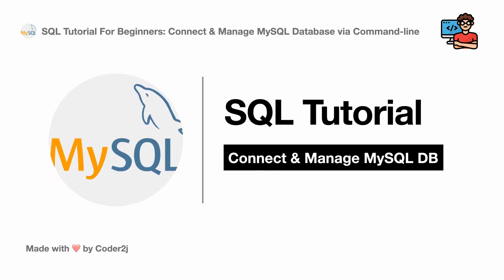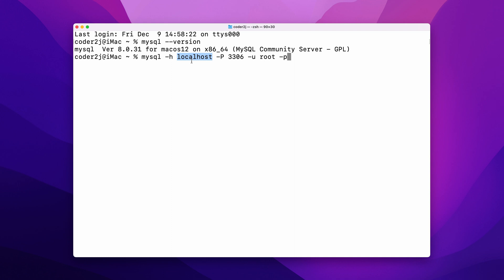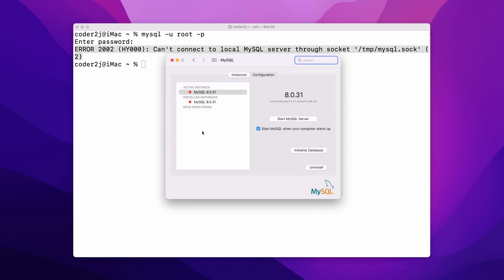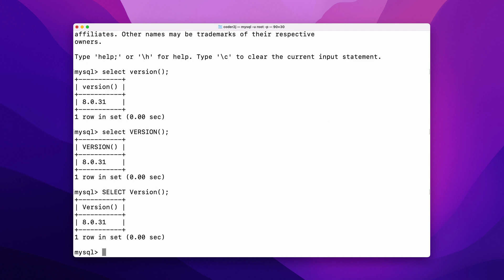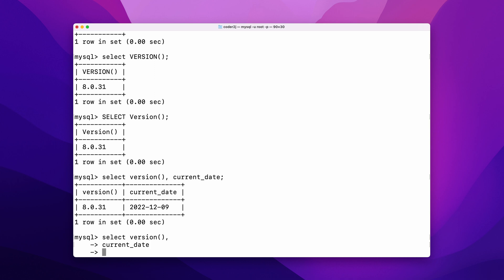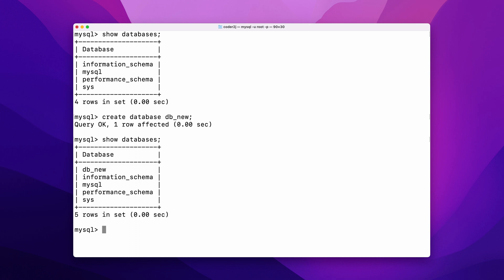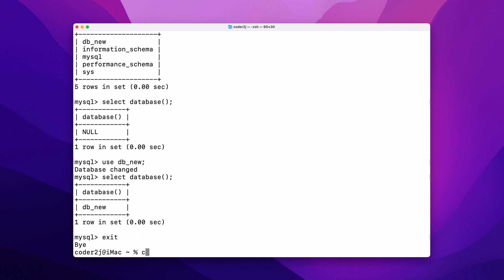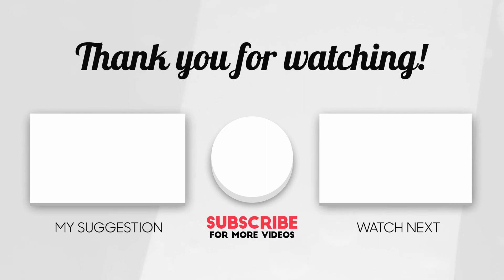Connect and manage MySQL database via command line | SQL Tutorial For Beginners (MySQL)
VIDEO CONTENT 📚
Today I will show you how to connect and manage the MySQL database via the command line. Sounds exciting? Let’s get started!

Throughout the course, you will learn:
00:00 - Intro
00:12 - Connect to MySQL via terminal
03:06 - Get started with MySQL command line
05:32 - Manage MySQL database (show, create, delete…)